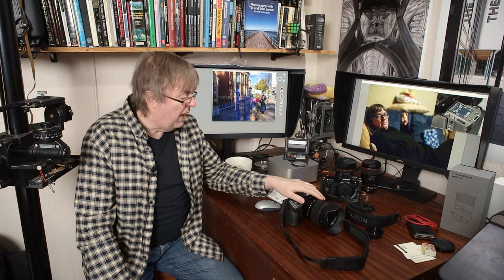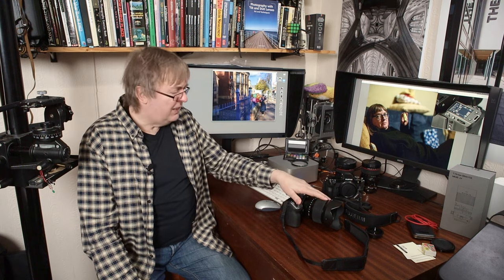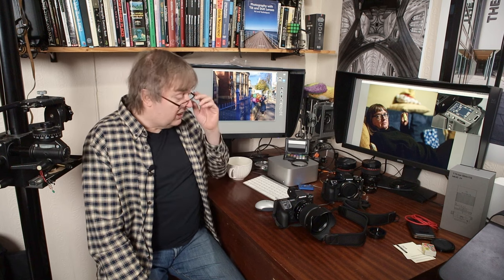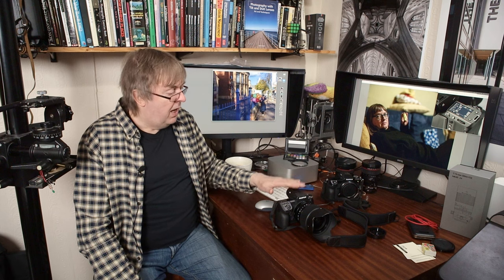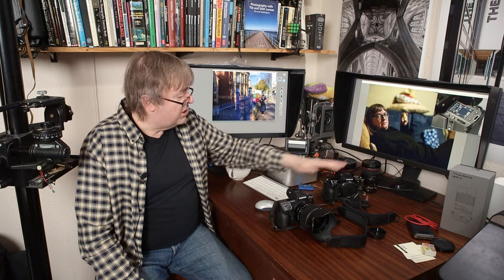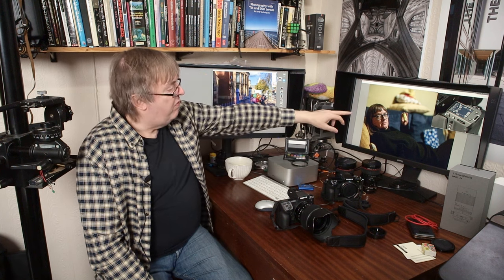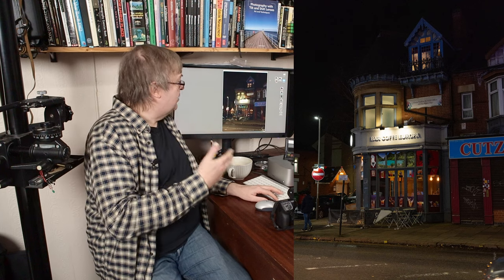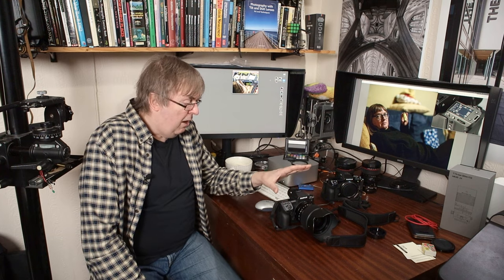Review: Should I swap my GFX100S for a GFX100 II? Testing the GFX 100 II and new 55mm F1.7 lens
Short review of what's different between my Fujifilm GFX100 S and the new GFX 100 II [photography use only]. Is the 100 II a good update for older GFX models. Is the sensor better than the 100S and what about the new EVF.

As part of my testing of the Fujifilm 30mm tilt/shift lens [reviews on the way!] I also had a GFX 100 II and 55mm F1.7 lens here to look at. A qualitative review of differences [excluding video] from the POV of the sorts of photography I do.

Yes, the EVF is better, but from an image quality POV I can't see obvious differences between images from the two cameras.